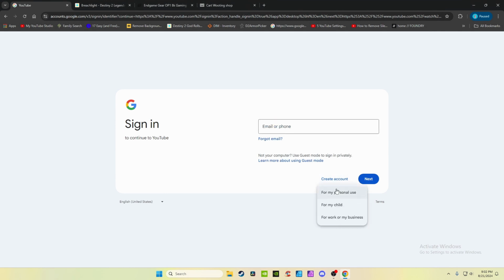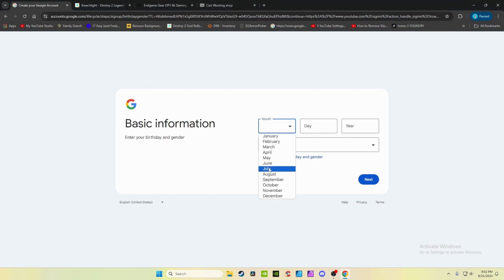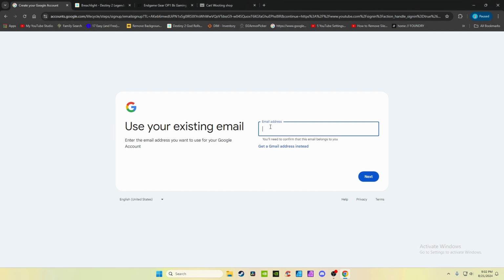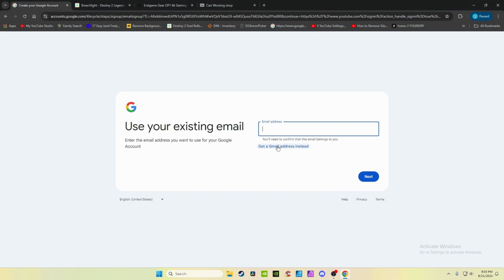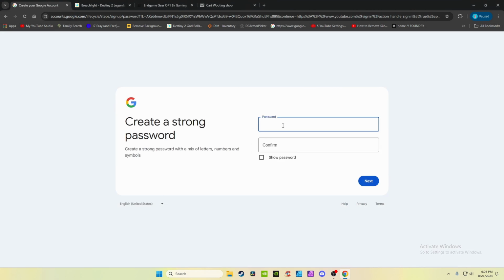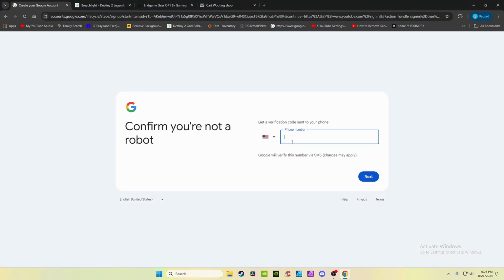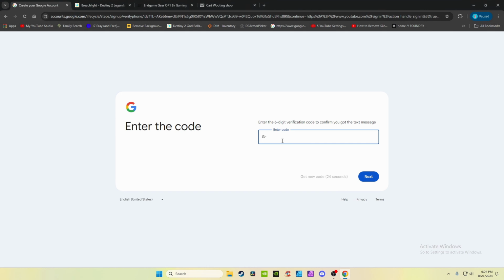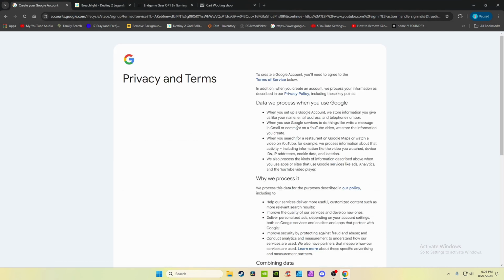How to Create a YouTube Account in 2025: Step-by-Step Guide for Beginners!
Description:
Looking to start your own YouTube channel? In this video, I’ll walk you through the simple steps to create a YouTube account in 2025! Whether you’re creating an account for the first time or just need a refresher, this beginner-friendly guide will help you get started. From setting up your email to securing your account, I’ve got you covered!

🔹 Timestamps:
00:00 - How to Create a YouTube Account
00:38 - Creating a Gmail Email Account
00:49 - Setting a Secure Password
01:24 - Your New YouTube Account – Congratulations!